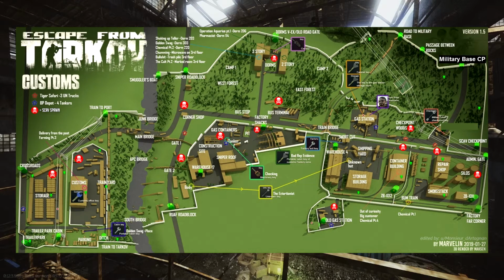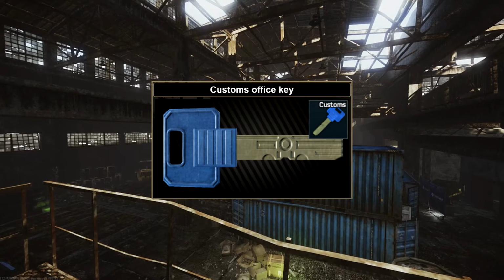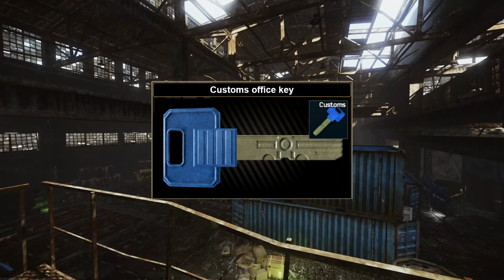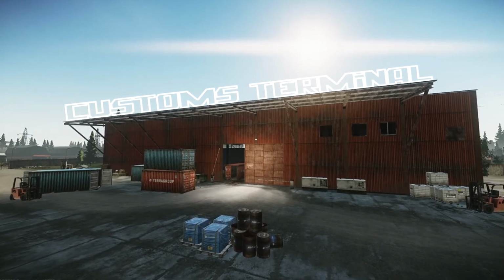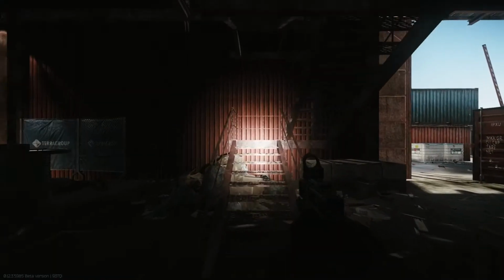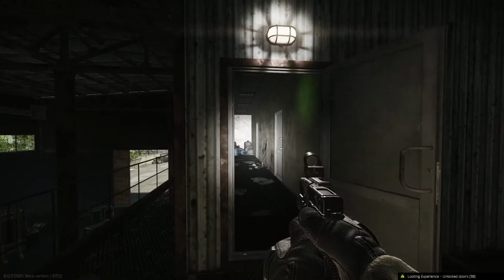Delivery from the past - Acquire the secure case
Find a secure case in the Tarcone Director's Office at the Customs terminal.
Stash it at a location on Factory.

Join my Notifications by: click the 🔔Bell & on Twitch click the 💜Heart